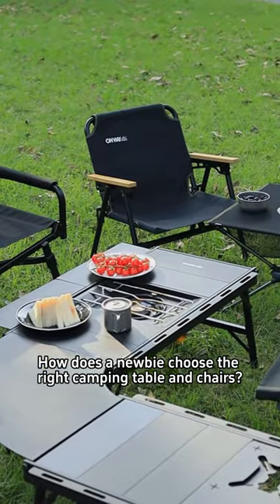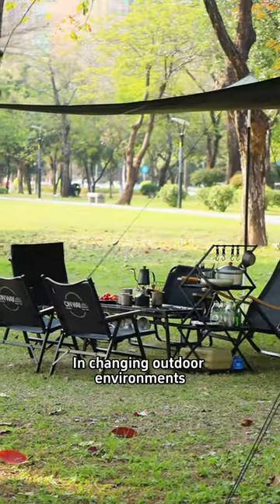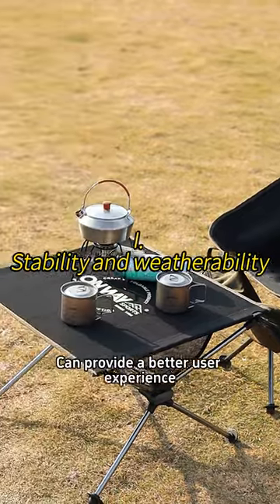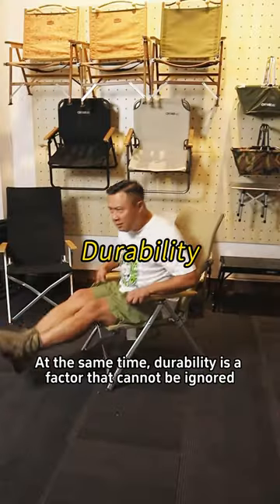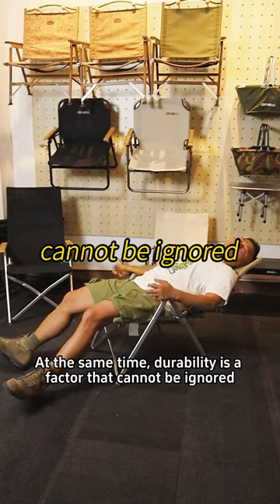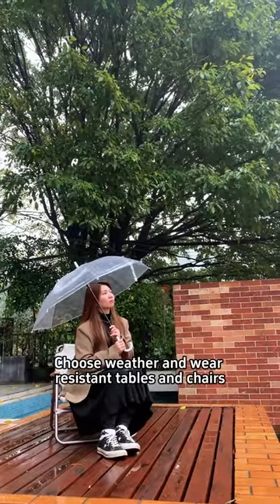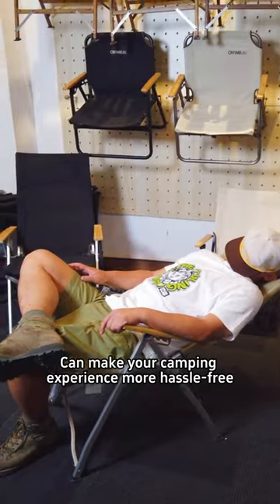Master the Art of Camping Gear Selection in 30 Seconds - Your Ultimate Guide!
🌲✨ Ready to conquer the great outdoors? 🏕️✨ Discover the ultimate guide to flawless camping gear selection in just 30 seconds! 🎒🔍 From tents to sleeping bags and more, we've got you covered with expert tips and tricks. Get ready for epic adventures with the right gear! 🌿🔥